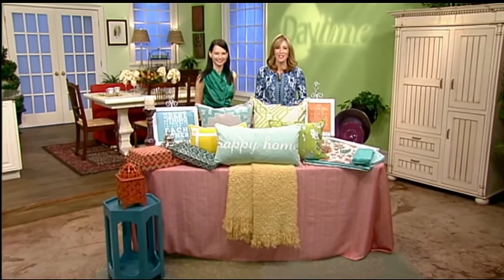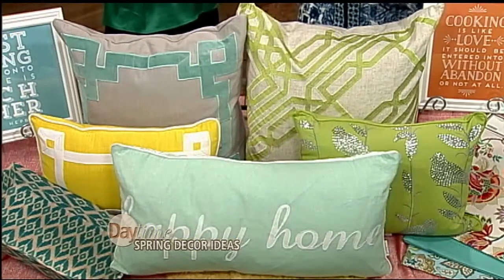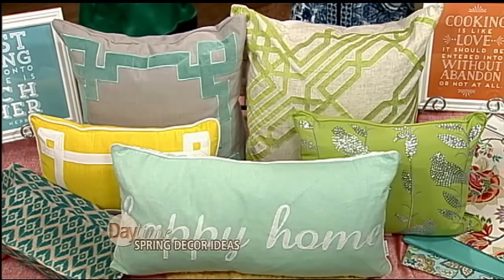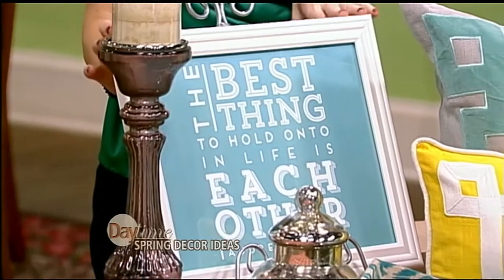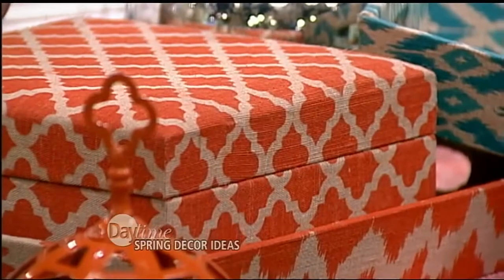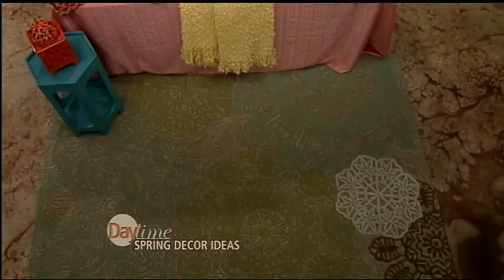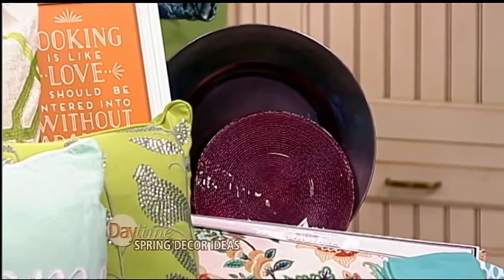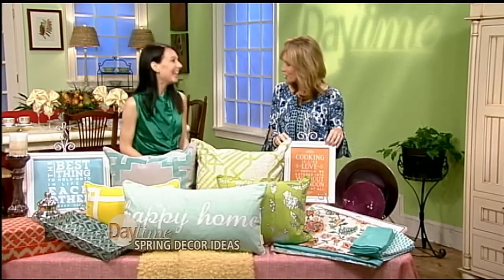WFLA - Spring Home Trends - Update with Color! - Jamie O'Donnell - 3-31-14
Celebrity Event Planner and Lifestyle Expert, Jamie O'Donnell, shares the latest trends in home decor for Spring and her tips on how to easily and affordably update your home this season!